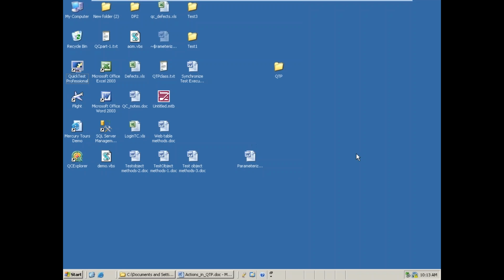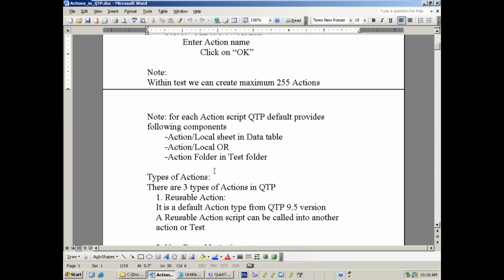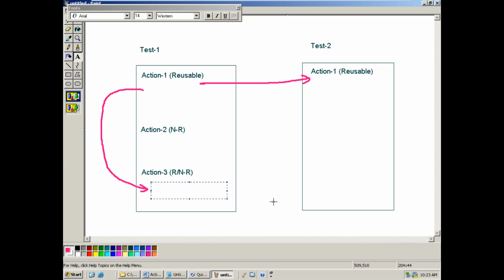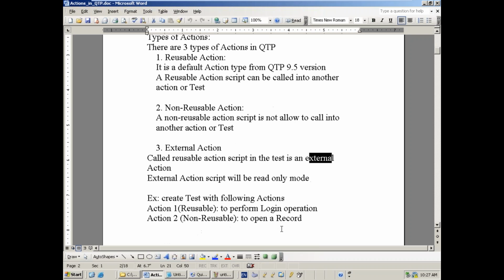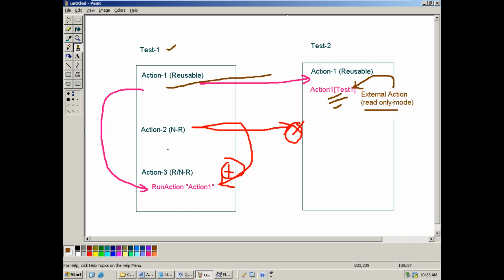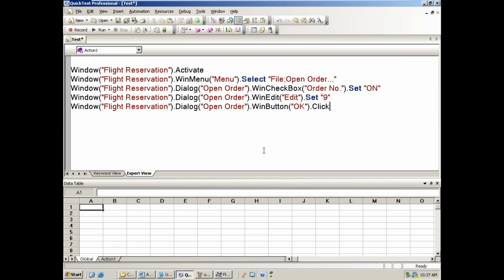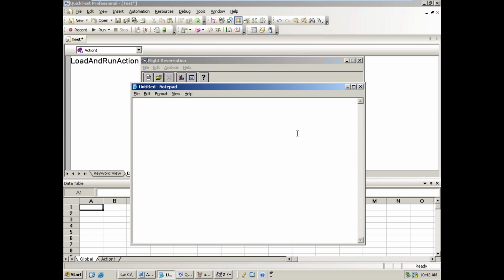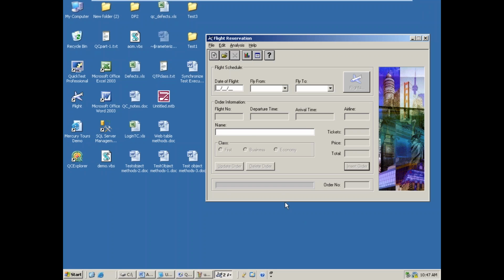Modular framework in QTP part 1